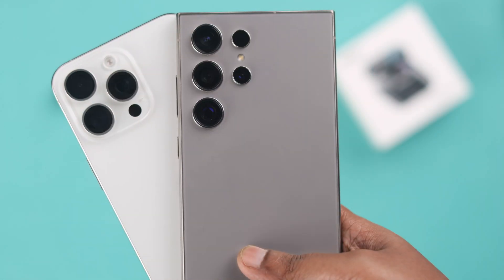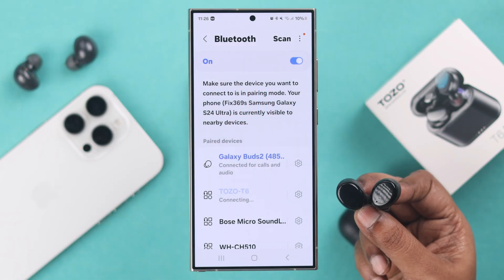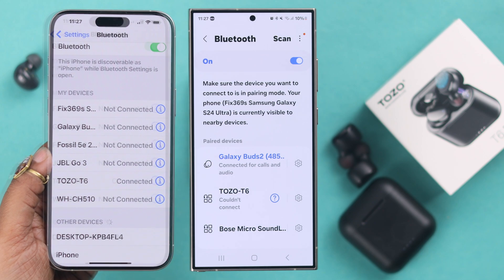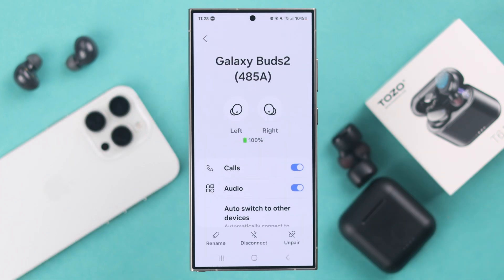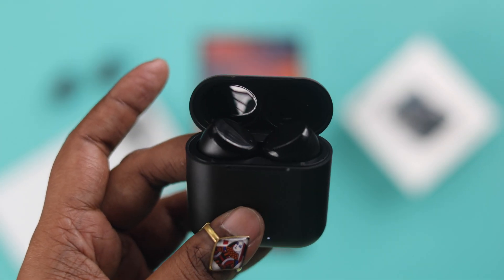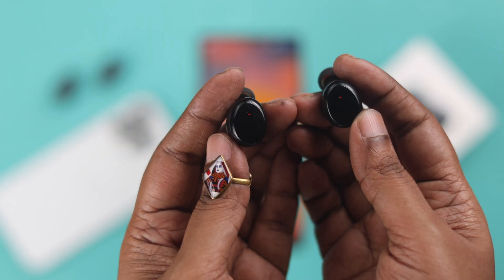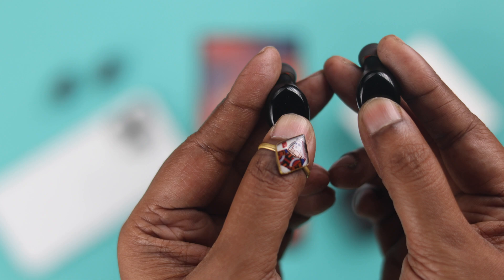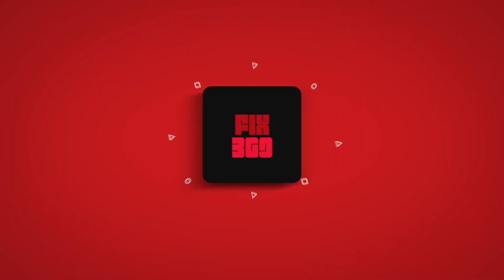Tozo T6 Not Connecting? - Fix Connection Problem!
Is your already paired Tozo T6 earbuds not connecting to iPhone/Android or any other device? Frustrated with connection problems with your Tozo T6 earbuds, like-

* Tozo T6 earbuds not auto reconnecting,
* Paired Tozo T6 earbuds stuck on connecting,
* Tozo T6 keeps disconnecting,
* Tozo keeps dropping Connection,
* Tozo T6 not connected error,
* Tozo T6 Connection failed error.

In this video, the Fix369 Team will show you 4 straightforward solutions to fix Tozo T6 connection issues effectively.

0:00 Tozo T6 EarBuds Not Connecting?
0:18 Solution 1: Basic Troubleshooting
0:44 Solution 2: Remove unnecessary devices and Bluetooth Range
1:13 Solution 3: Restart and Reconnect Tozo T6
1:27 Solution 4: Unpair and repair Tozo T6